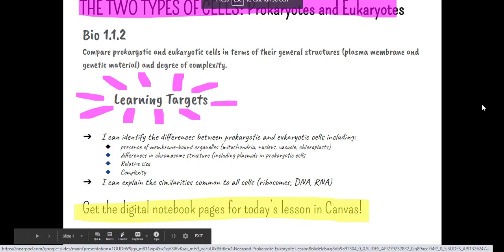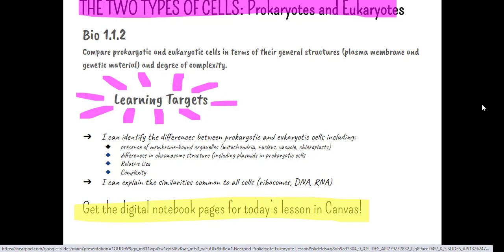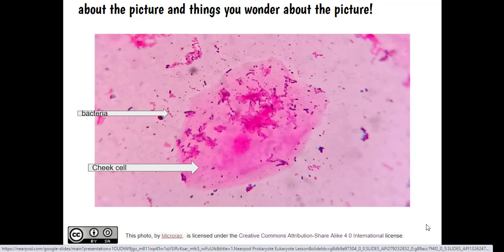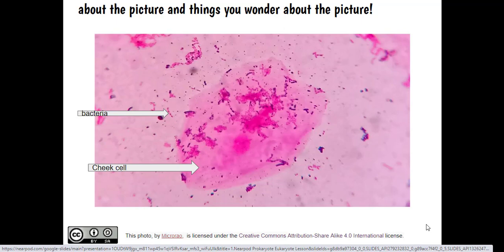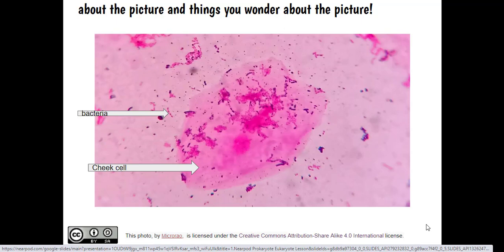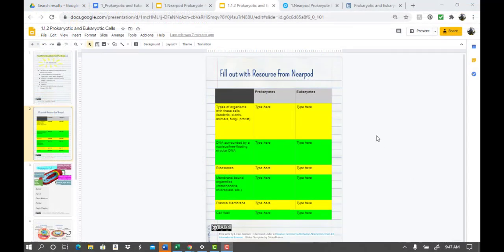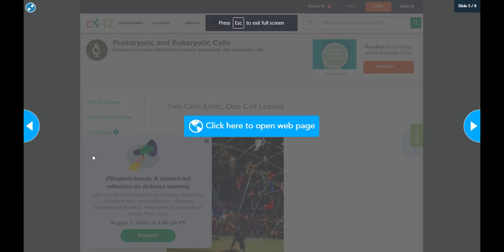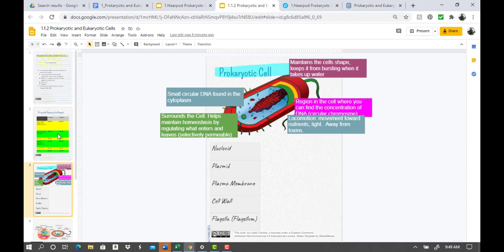prok euk explore2